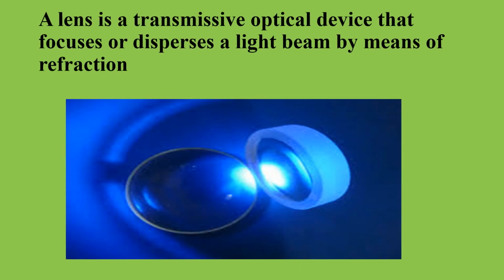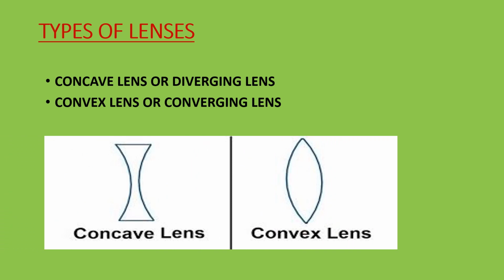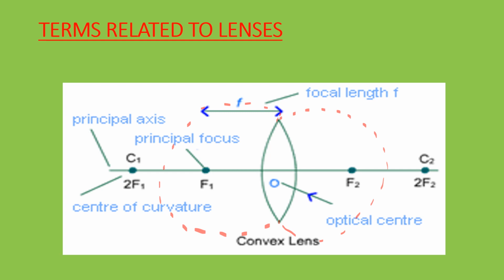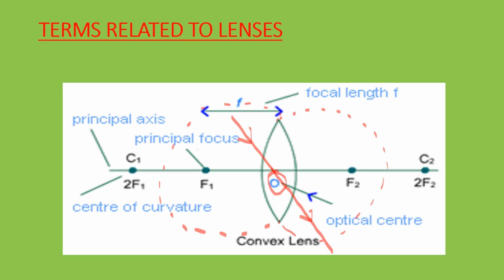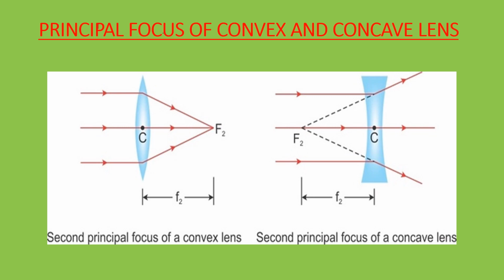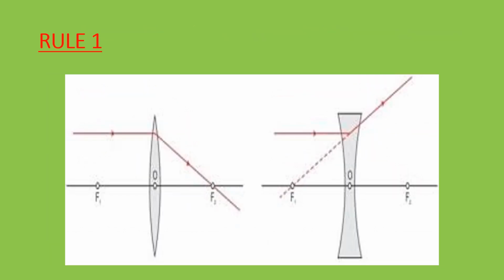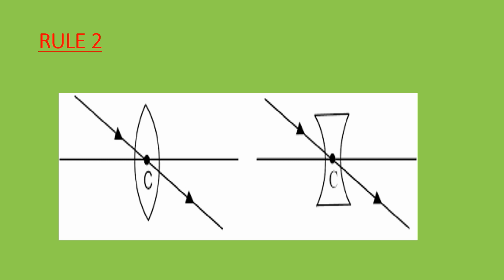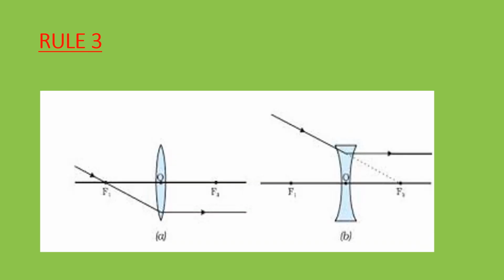introduction to spherical lenses